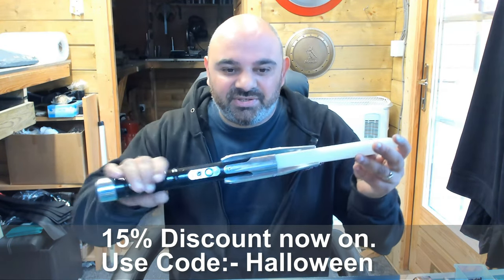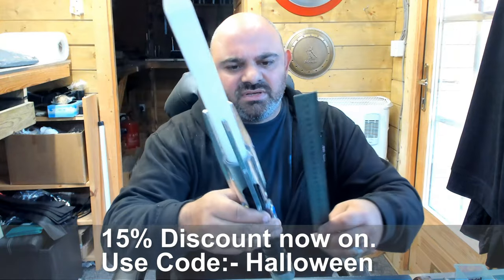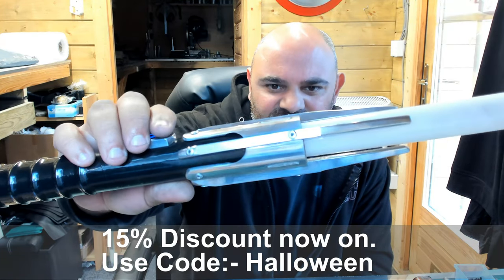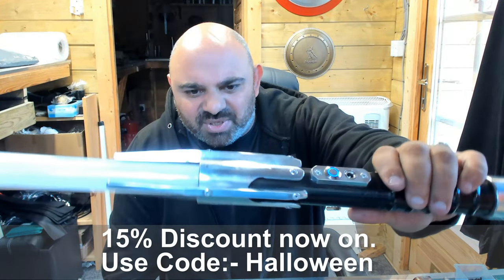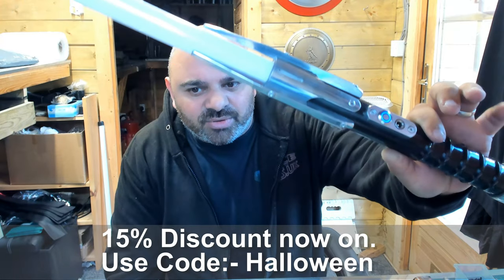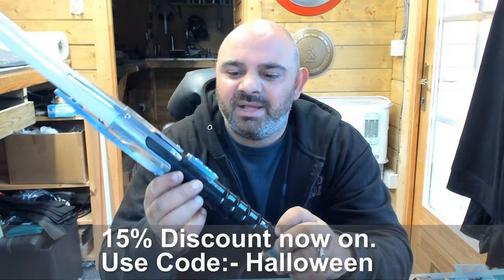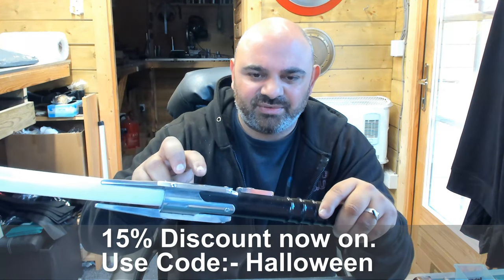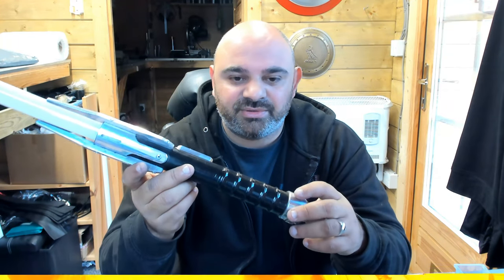Star Wars ForceSabers UK Sith Stalker Lightsaber. 360 View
Today we have for you a short video of the ForceSabers UK Sith Stalker lightsaber.

Just finished this hilt and thought i'd let you see it.